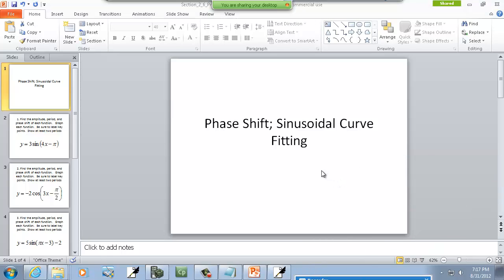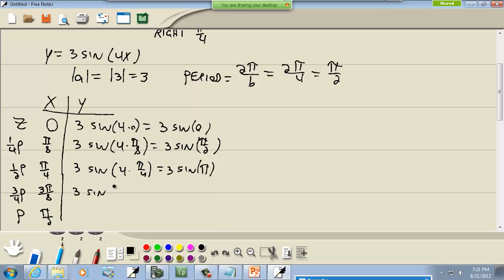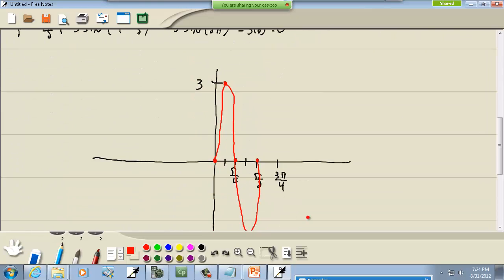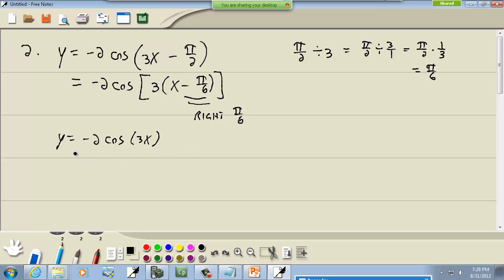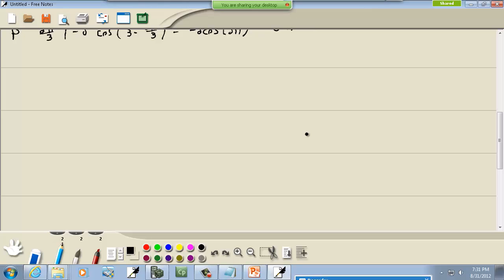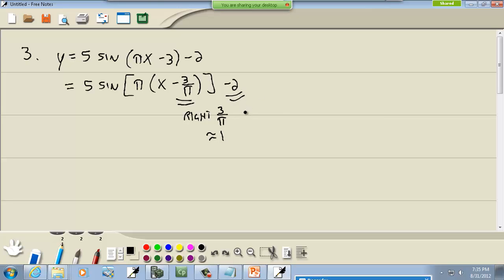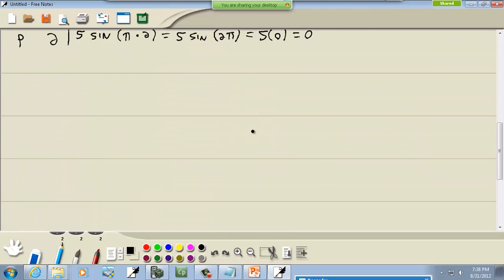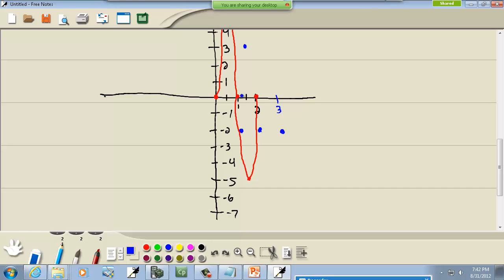Trigonometry: Phase Shifts